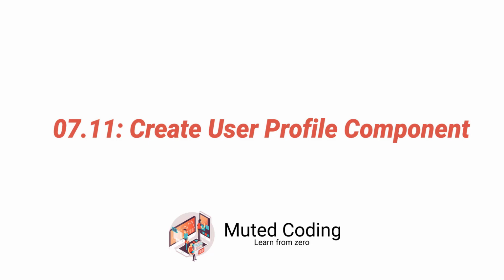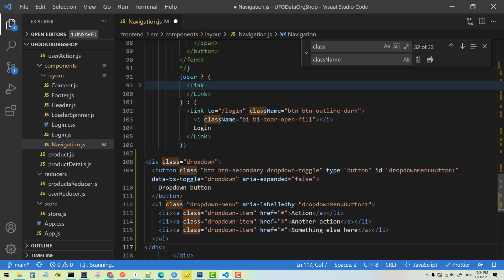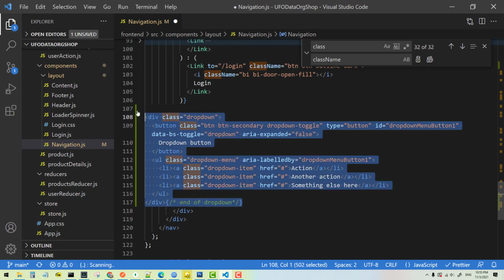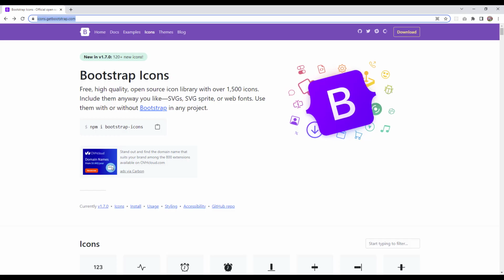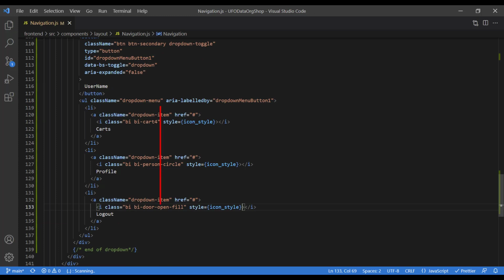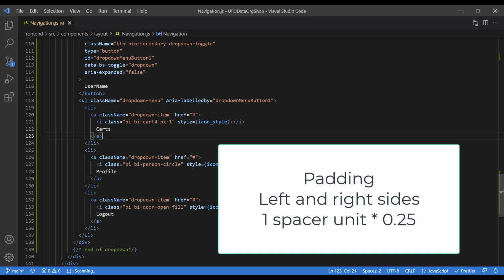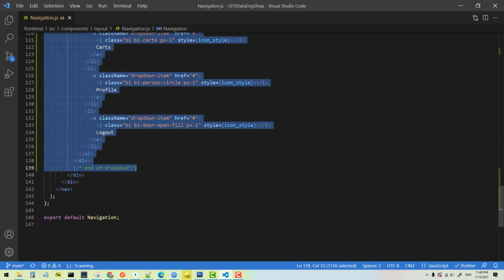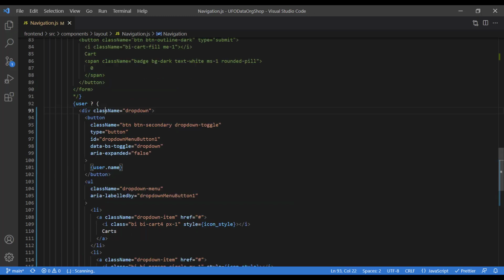07.11 Create User Profile Component - Build Full Ecommerce Site - Using React, Redux, Node.js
07.11 Create User Profile Component - Build Full Ecommerce Site - Using React, Redux, Node.js and MongoDB
GitHub repository: